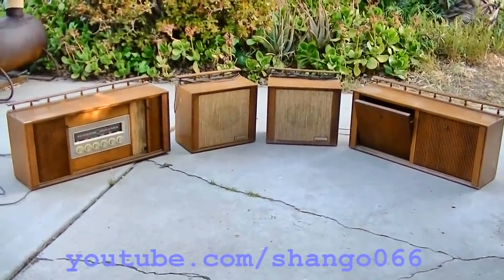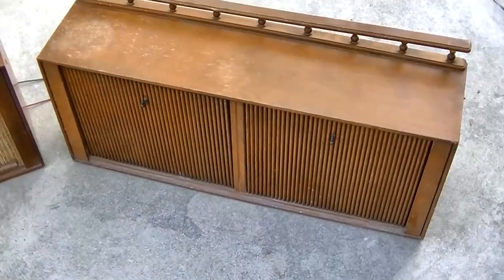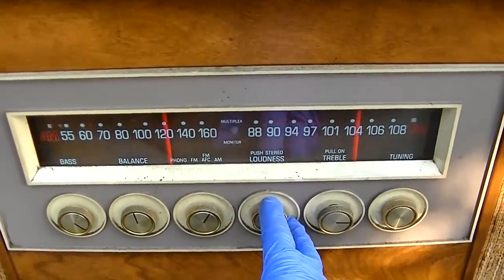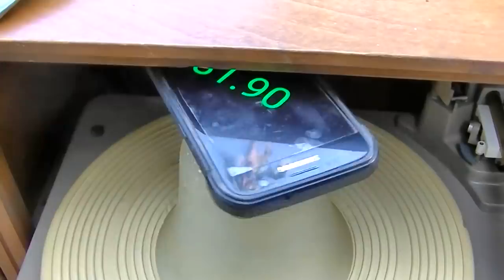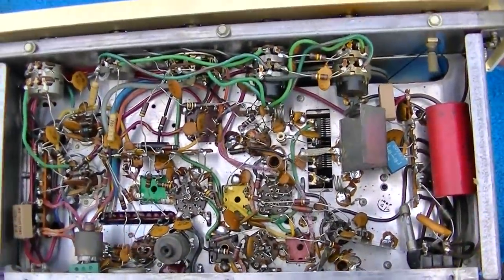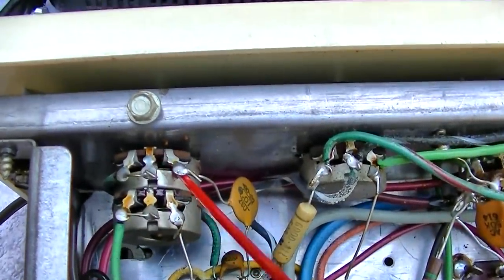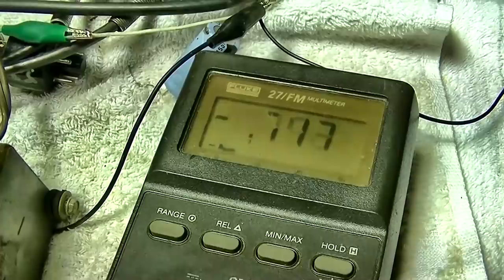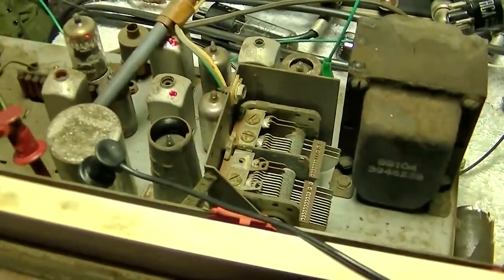1964 Packard Bell Component System AM FM Stereo Record Changer Alignment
vintage tube stereo repair alignment